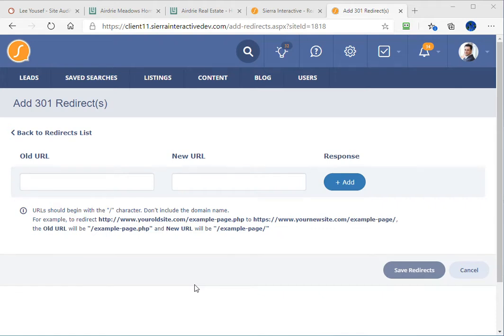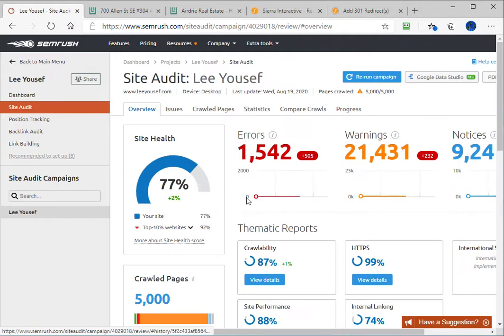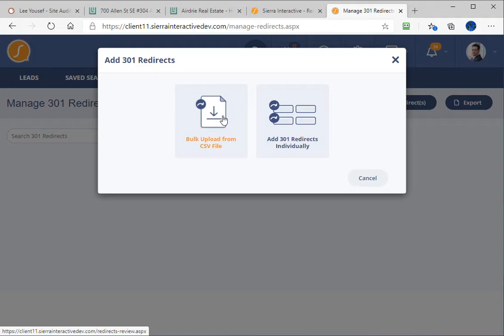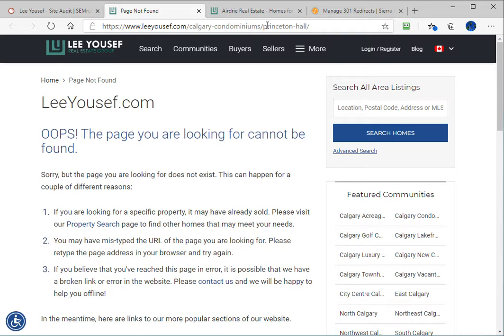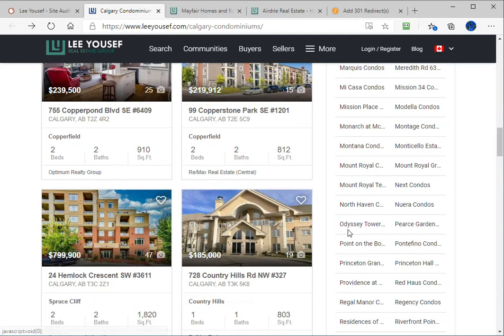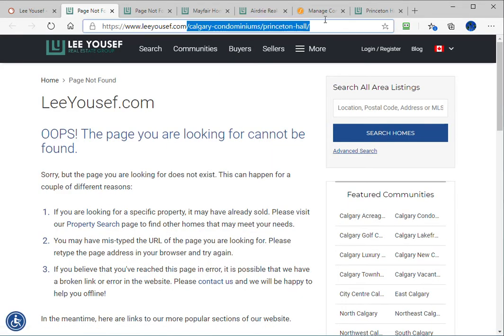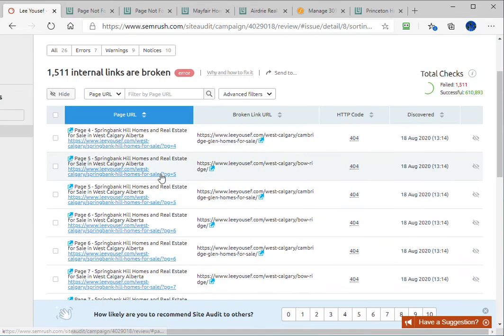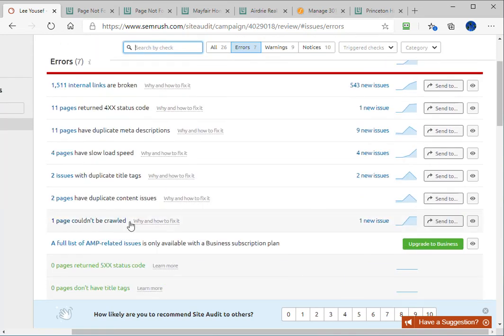Personal SEO™ Teaches How to fix internal broken links with SEMRush and Sierra Interactive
Personal SEO™ Teaches How to fix internal broken links with SEMRush and Sierra Interactive.   In this video I will go over what internal broken links are and when you should create a 301 redirect and when you should fix the link manually.